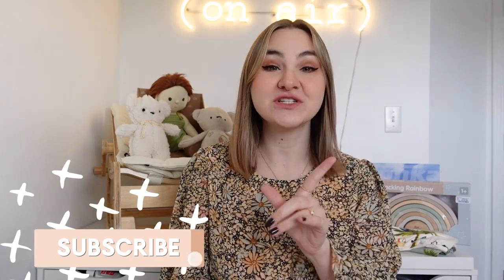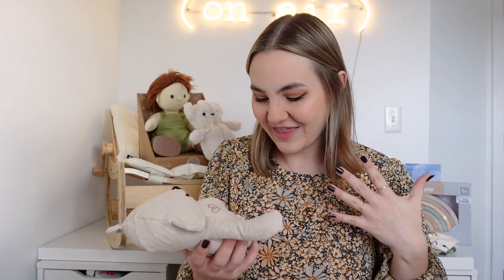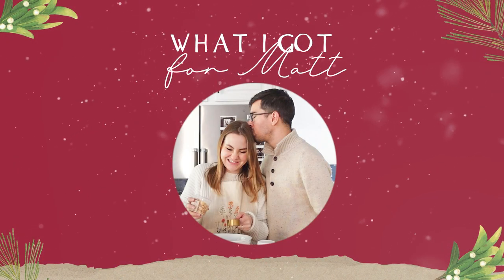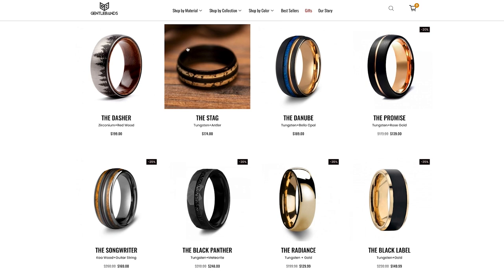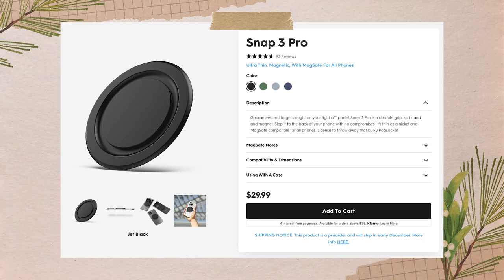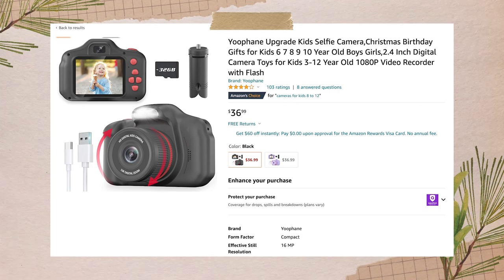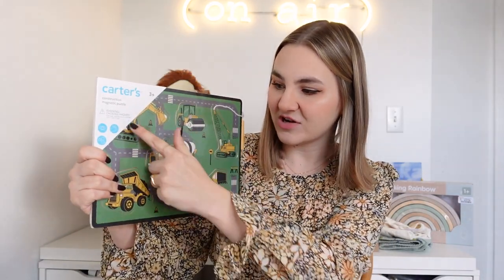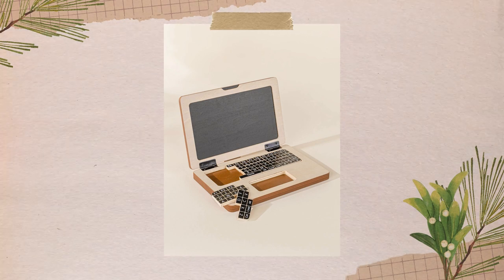What I Got My Family for Christmas | Baby Girl, 2 Year Old Boy + Husband Gift Guide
Today I'm sharing what I got my family for Christmas! You can use this as your toddler boy gift guide, baby girl gift guide, husband gift guide 2022, or just for some festive spirit!

A huge thank you to Gentle Bands for sponsoring today's video.

Gifts for Husbands:
Sherpa shacket
Fleece lined jeans

Olli Ella Doll
Construction puzzle
Bluey truck
Wooden toaster
Tonka Truck
Handmade bear pattern
Wooden Montessori knife
Bluey outfit

Gifts for Baby Girls:
Handmade bear embroidery pattern
Wooden rocker
Crinkle book (the one I wish I had got lol)

EVERYDAY PRESENCE JOURNAL

700 NW Gilman Blvd # 184
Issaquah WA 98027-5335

Some links in this description box may be affiliate links, meaning that if you purchase a product through them, I may make a small commission at no additional cost to you. Thank you so much for supporting my channel!